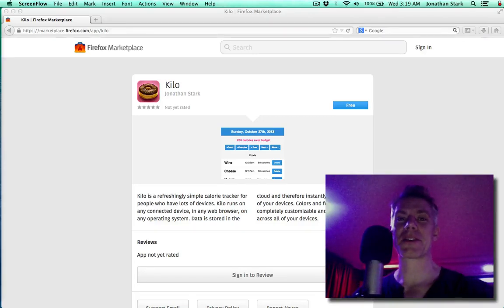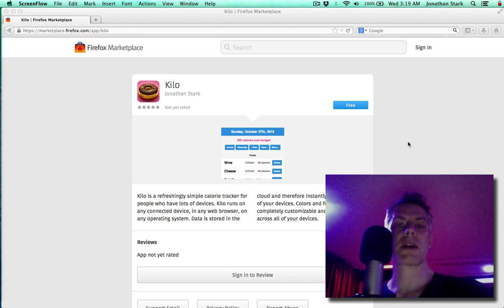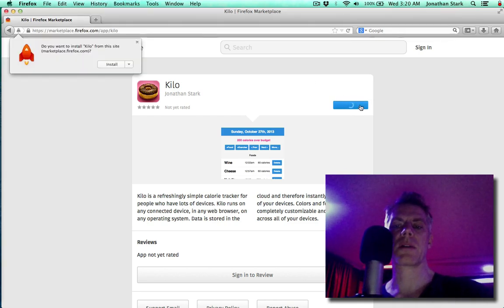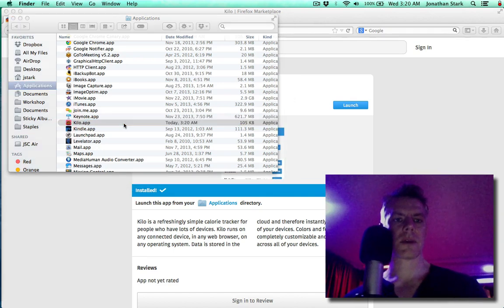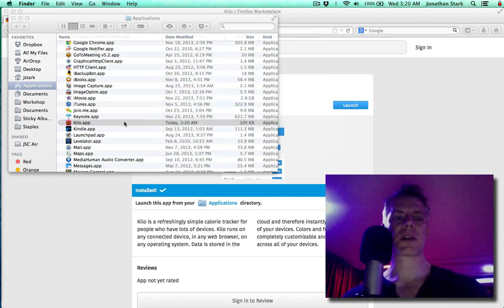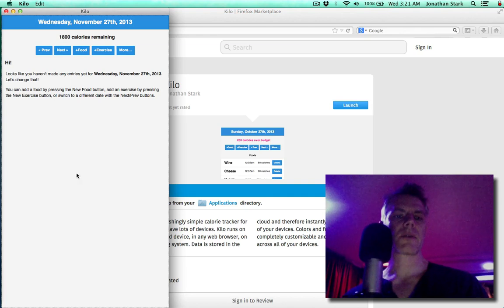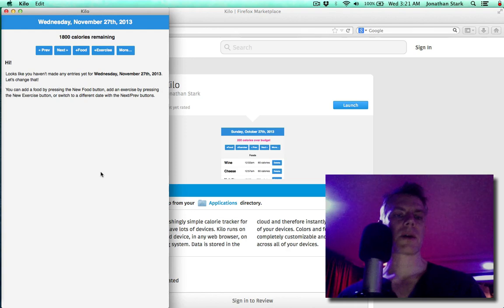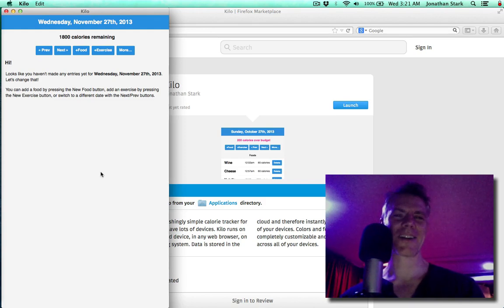Installing Firefox OS Apps on a Mac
Did you know you could install apps from the Firefox Marketplace on your Mac?